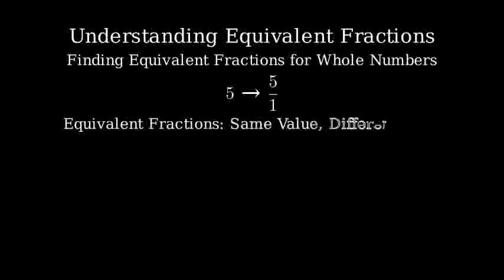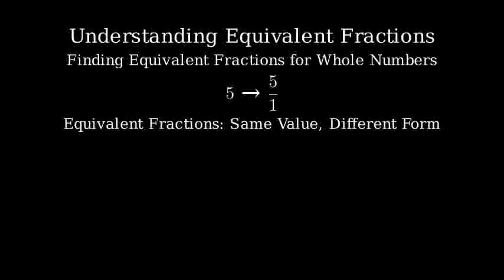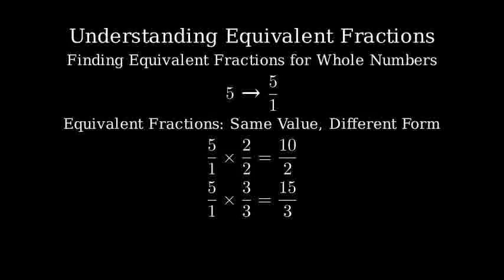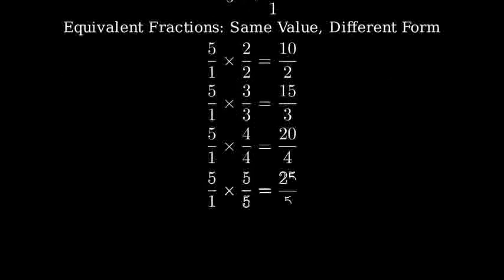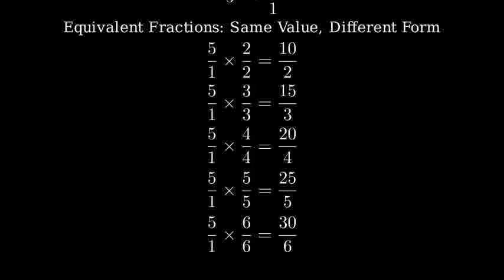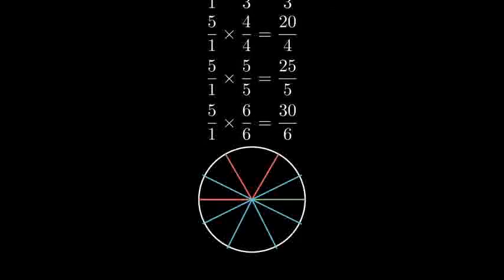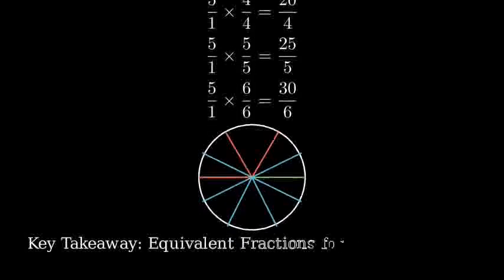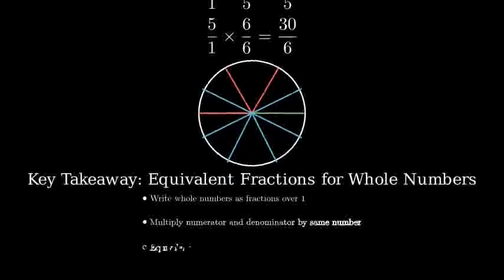How to Find Equivalent Fractions for 5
To find equivalent fractions for 5, follow these steps:

1. Express 5 as a fraction:
   - 5 can be written as 5/1, because any whole number can be written as a fraction with a denominator of 1.

2. Multiply both the numerator and the denominator by the same number to create equivalent fractions.

   You can continue multiplying by other numbers to get more equivalent fractions.

So, equivalent fractions for 5 include:
10/2, 15/3, 20/4, 25/5, and so on.